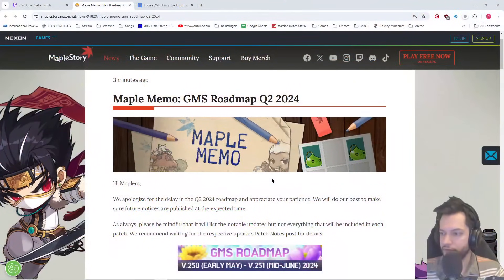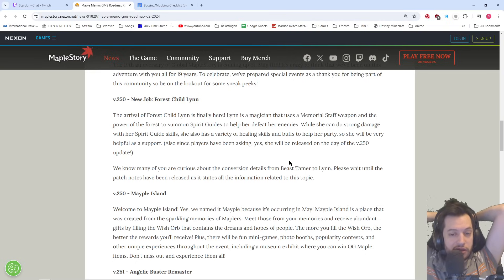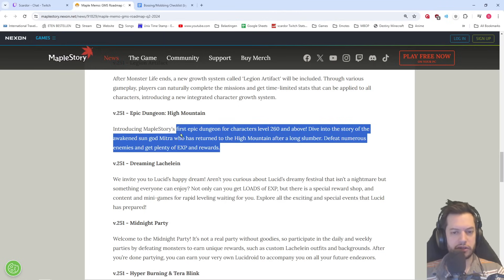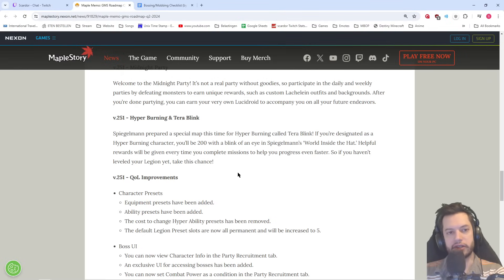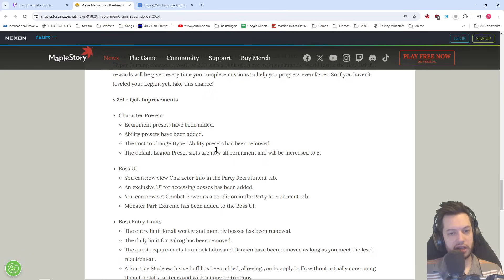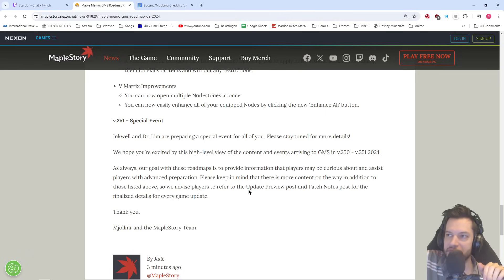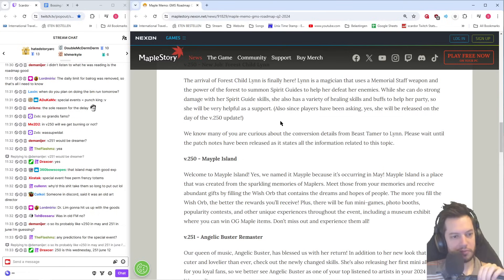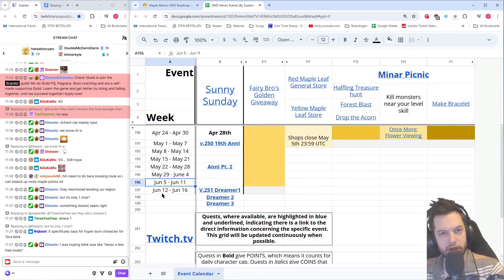Angelic Buster rework Delayed + Special Mystery Event | Global MapleStory Roadmap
What are you most excited about? And what are you the most disappointed about?
Let me know and enjoy the video!